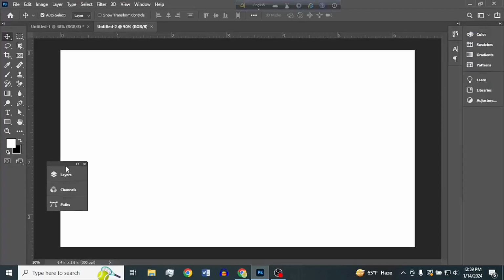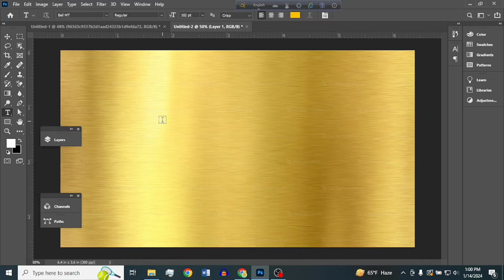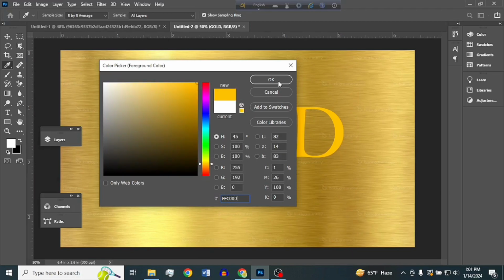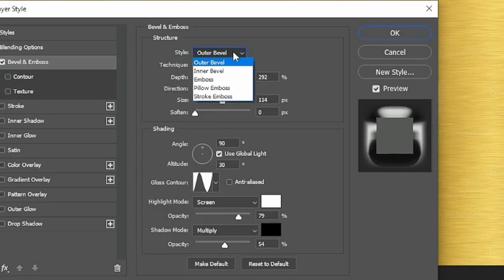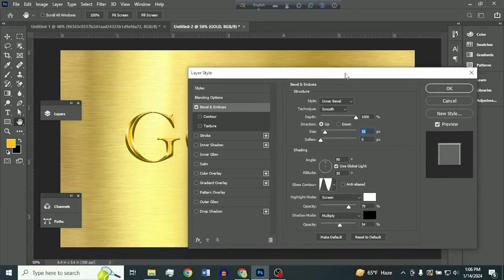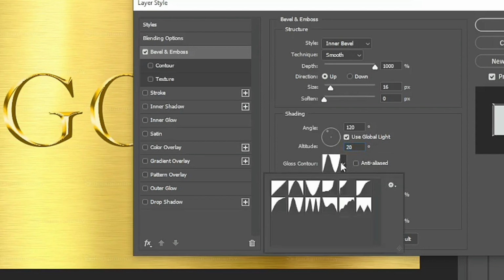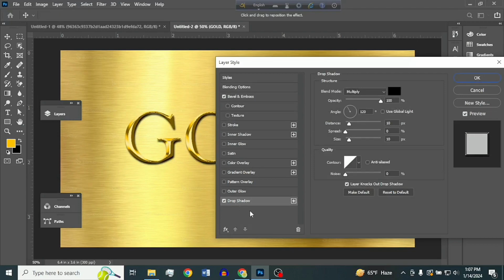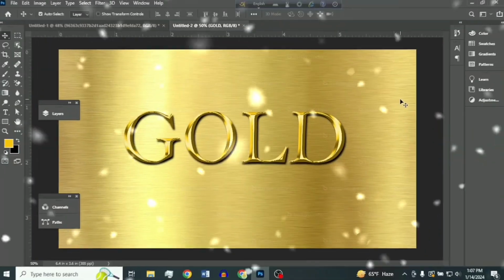Create this Gold Text Effect in 1 minute for youtube thumbnail || Photoshop tutorial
in this video, you are gonna learn how you can create 3d gold text effect in photoshop. you can use this effect for your youtube thumbnail also.

how to create 3d text effect
gold text effect